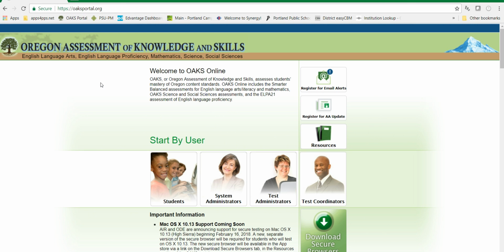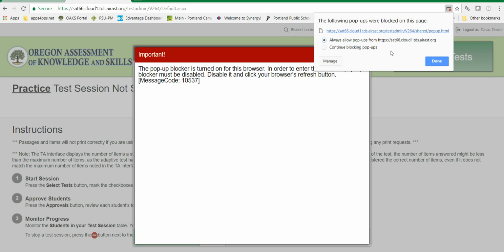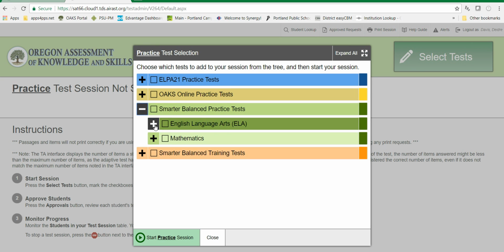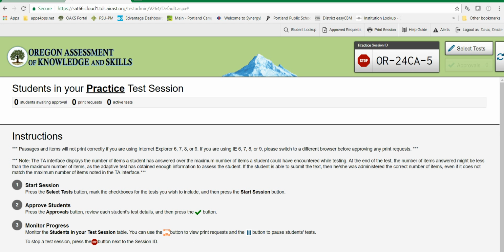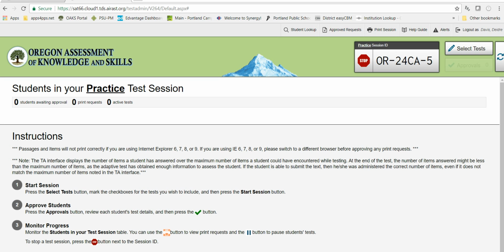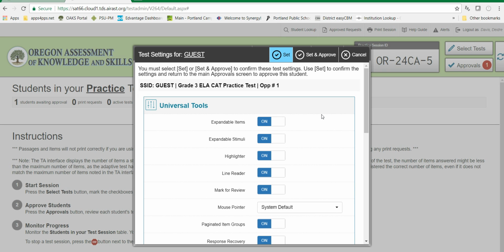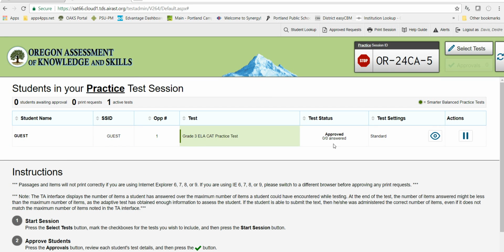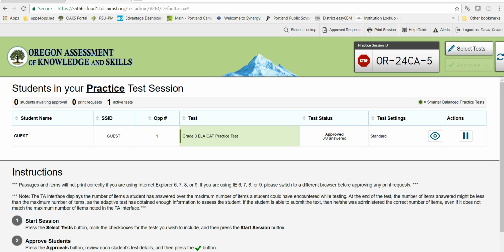How to start a test session video 2 of 3